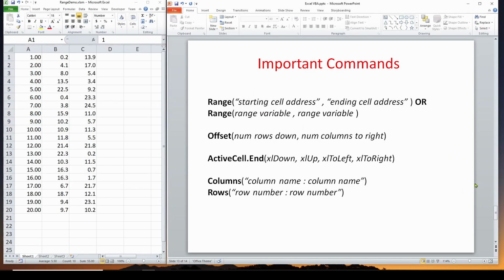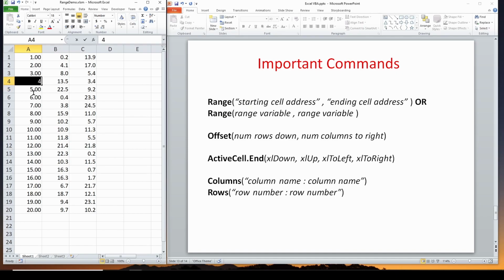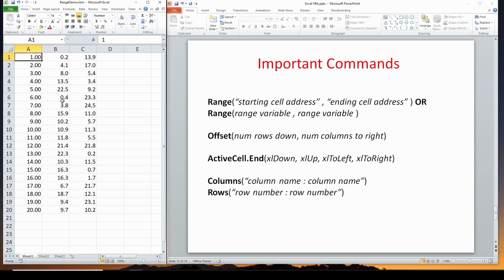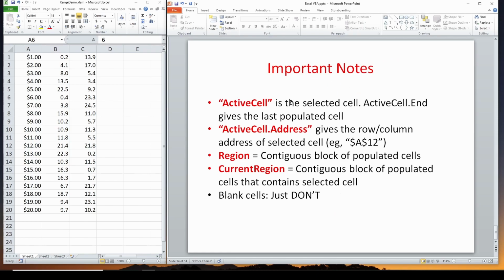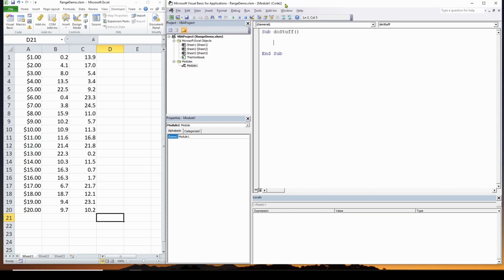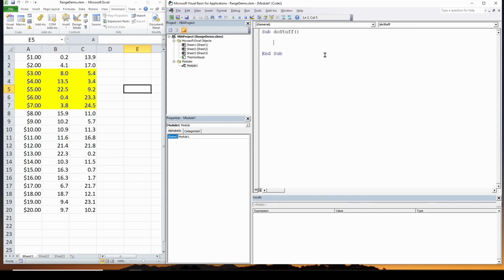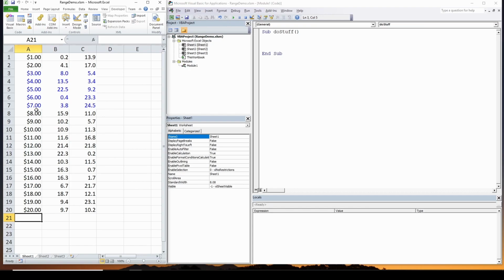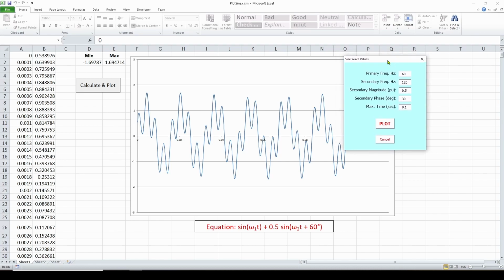Excel VBA Part 3: Referencing Ranges of Cells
One of the most important aspects of VBA in Excel is being able to refer to cells and ranges of cells in a worksheet. This video tutorial shows some of the best methods for accessing worksheet cells in your VBA code